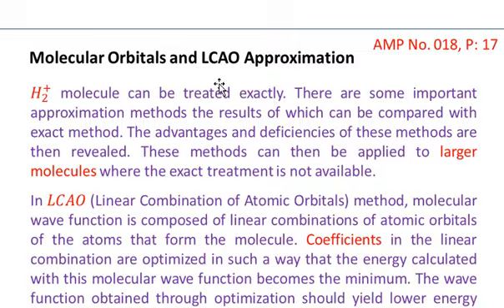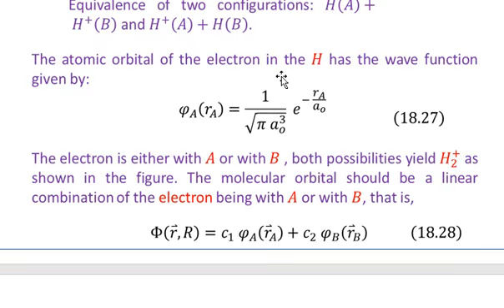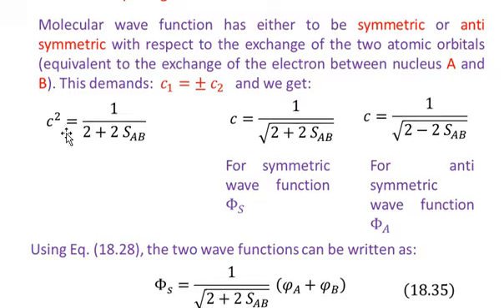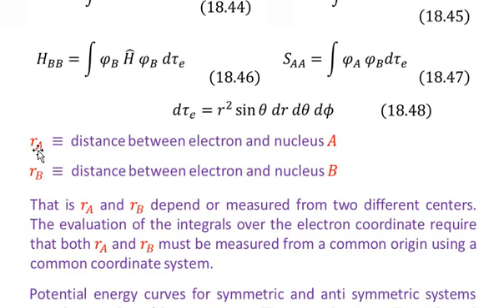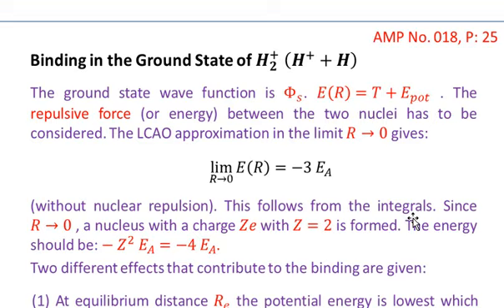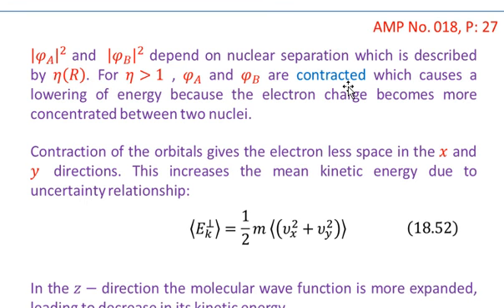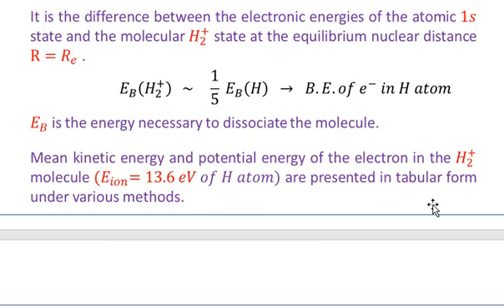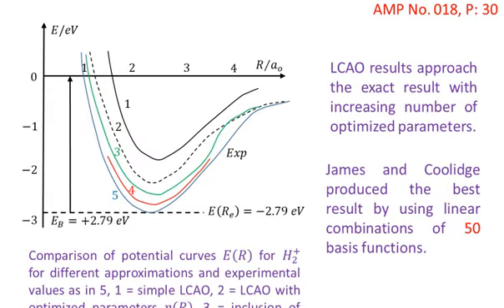AMP018B Molecular Orbitals. LCAO Approximation. Hydrogen Molecular Ion, AMP Course